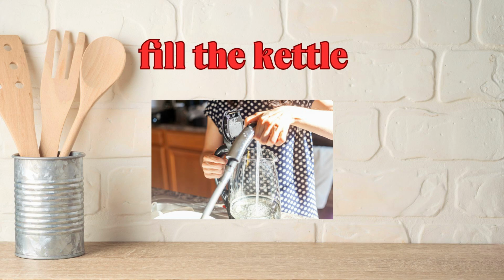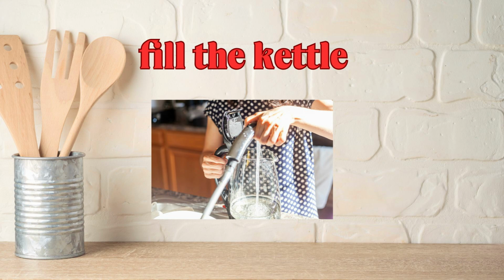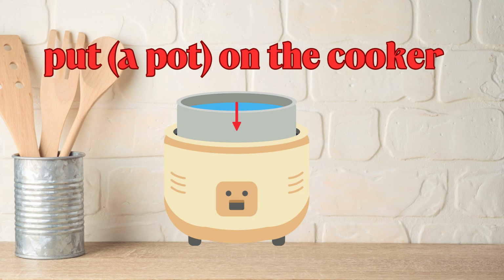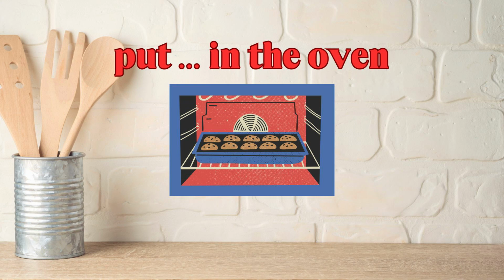Nói Tiếng Anh lưu loát như người bản xứ qua bài học từ khoá lưu loát này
Kênh này có những video theo lộ trình học cho người mới bắt đầu. Xem thêm video ở phần playlist hoặc vào link ở phần mô tả.

Các bạn có thể học Tiếng Anh qua Cambly giúp nâng cao trình độ.
Ưu đãi dành cho thành viên kênh:
Nhập code: euroy (giảm 30% plan 12 tháng, 17% plan 3 tháng) và học thử 30 phút chỉ với 24k

Donate để kênh phát triển và cho ra nhiều bài học hữu ích hơn nhé:
- Ngân hàng Vietin Bank:
DINH TIEN HOANG
Mọi đóng góp của các bạn đều được trân trọng. Yêu thương và biết ơn tất cả!

Mình có một số kênh nữa. Mọi người ủng hộ nhé:
🇺🇸 Kênh dạy tiếng Anh cho người Việt:
Đây là những ngôn ngữ mình muốn theo đuổi. Cùng tham gia hành trình với mình nhé!

Kết nối với mình qua:
- Facebook: euroyofficial (EuRoy) (chia sẻ về hành trình của mình, phát triển bản thân và chữa lành)